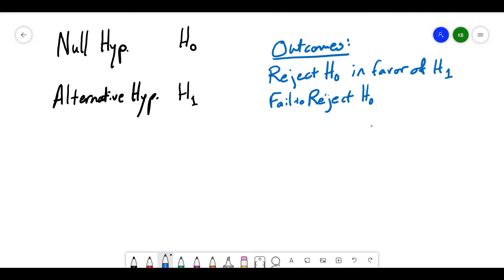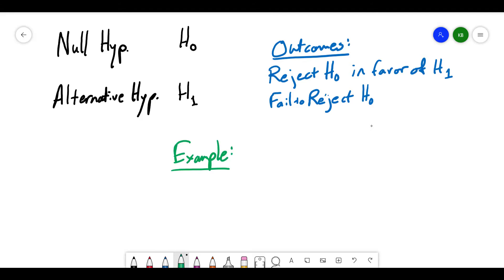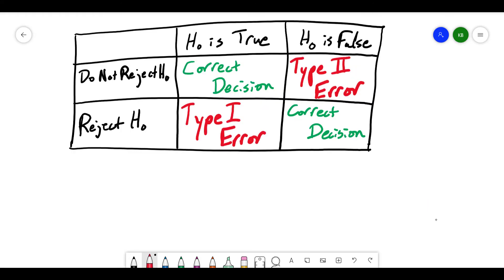Lesson 31 - Statistical Hypothesis: General Concepts and Testing a Statistical Hypothesis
Probability for Engineers & Scientists, Ninth Edition &
By Walpole, Myers, Myers, and Ye